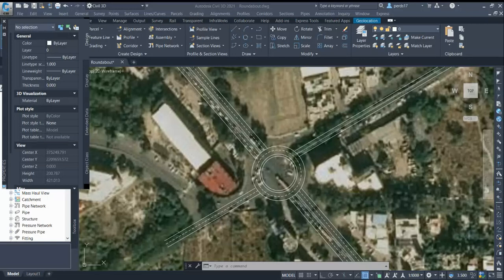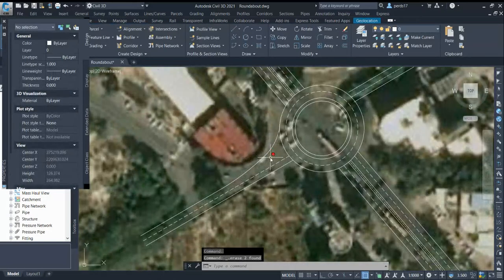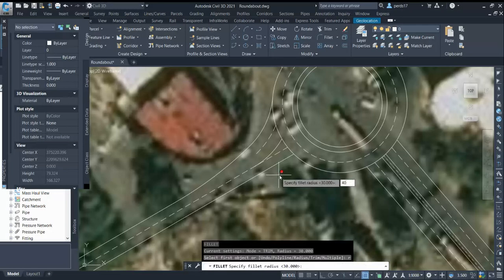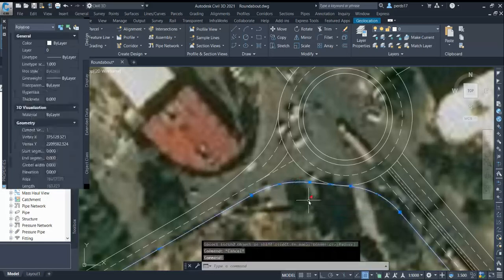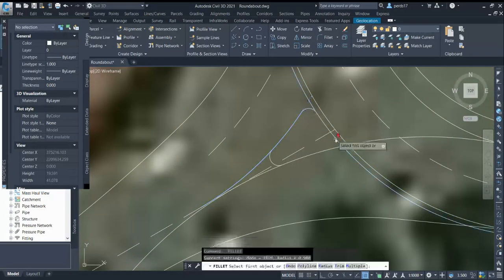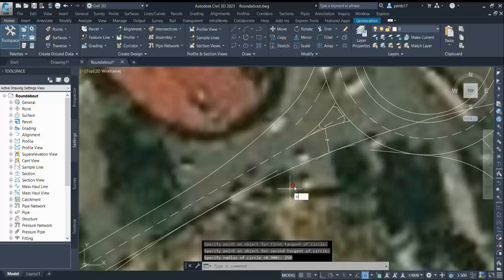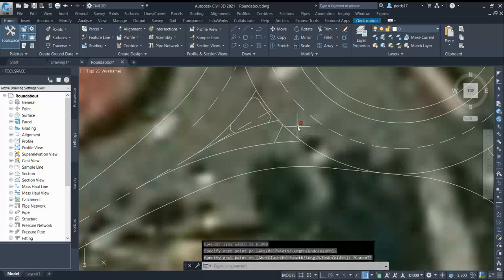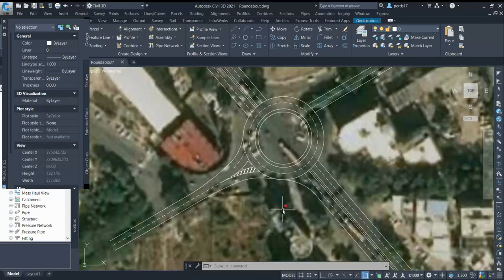AutoCAD - Roundabout Design Part 4: Approach Design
0:00 | Introduction Recap to Previous Videos
0:37 | Single Lane Approach Design
1:41 | Entry Radius Design
3:00 | Entry Width Design
4:00 | Exit Design
7:06 | Island Design
10:50 | Refuse Area / Heavy Vehicle / Break down Vehicle Design